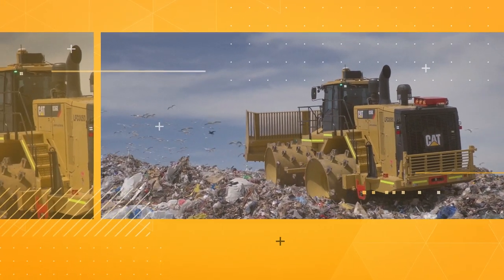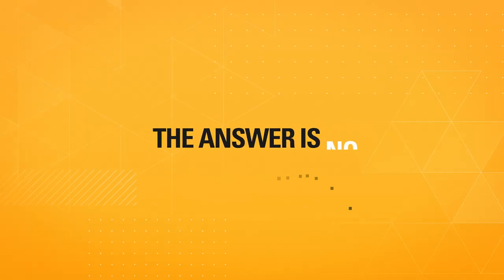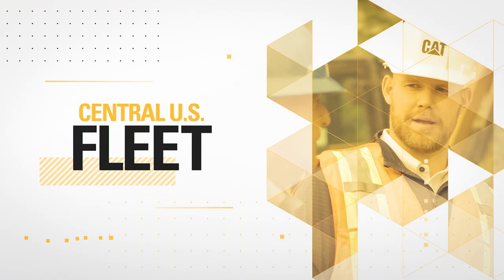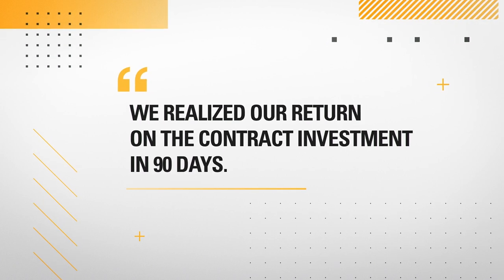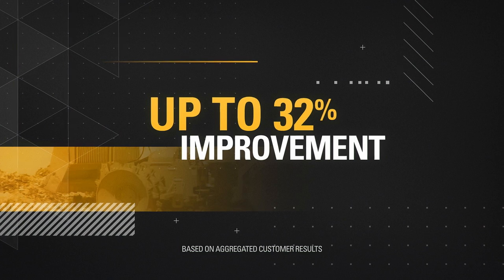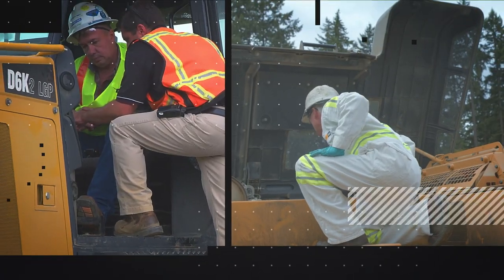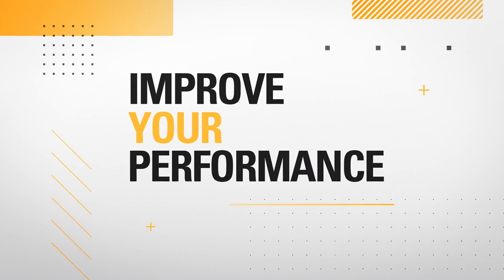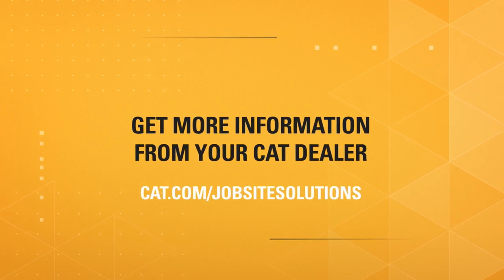Fleet Management Services with Caterpillar Job Site Solutions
Equipment fleet downtime slowing down operations? Businesses have worked with Caterpillar Job Site Solutions (JSS) and the local Cat dealer to transform their job site operation. Find out how you can improve factors that affect job site productivity such as downtime and reduce operating costs too.